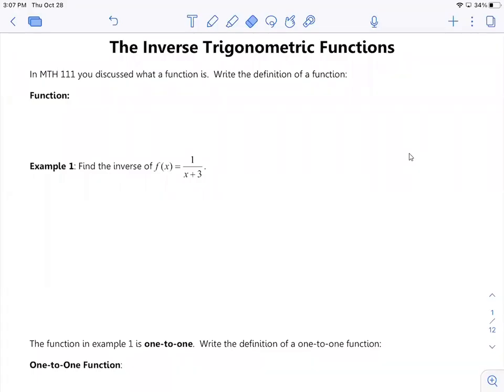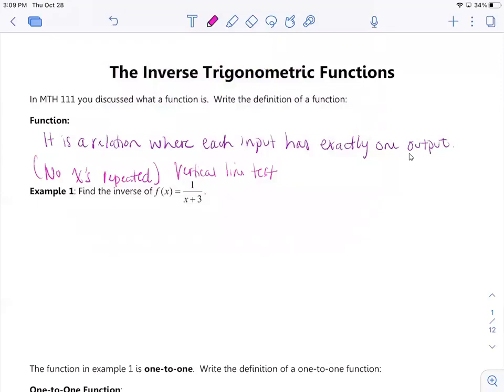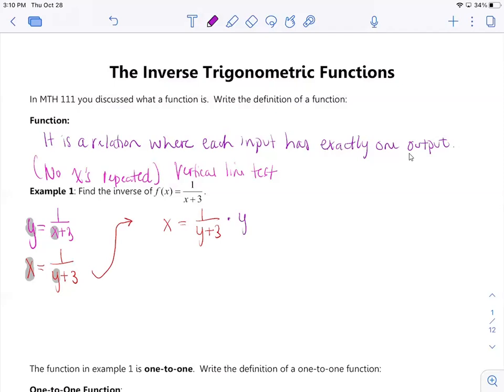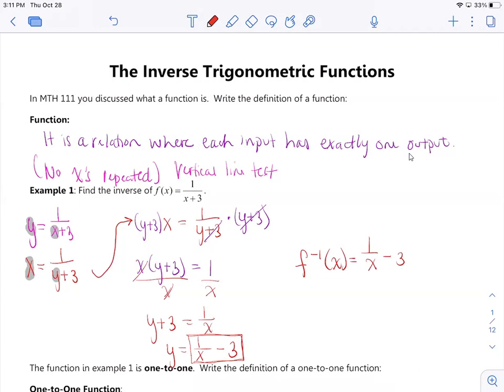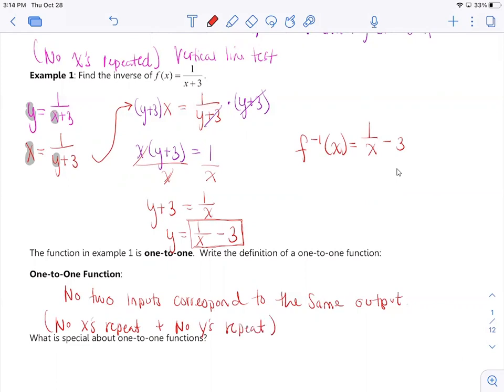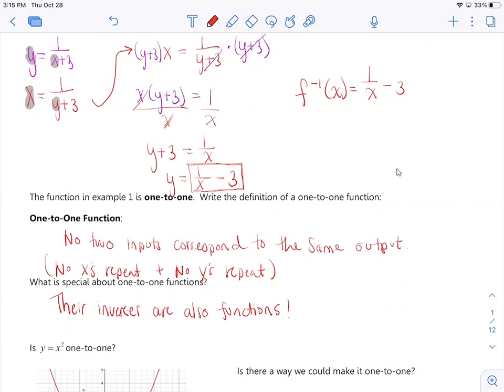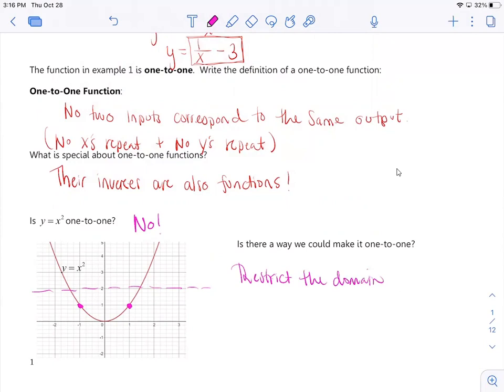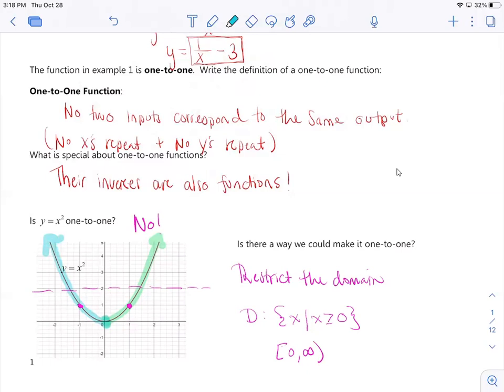Inverse Functions and One-to-One Functions